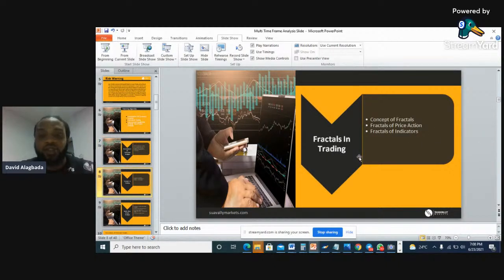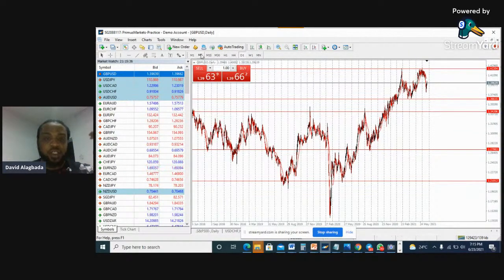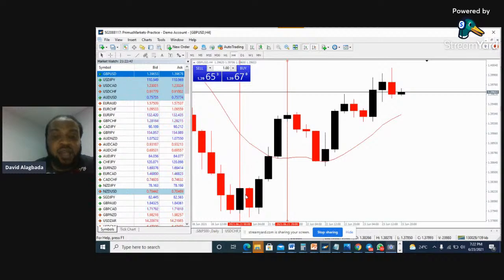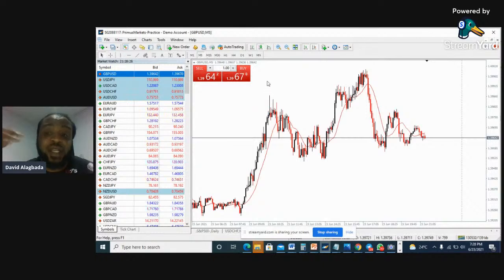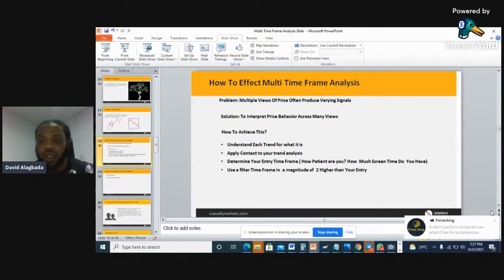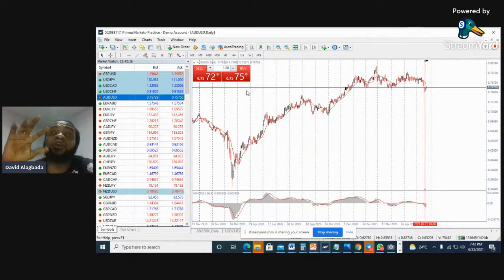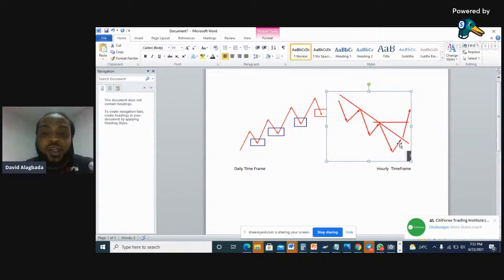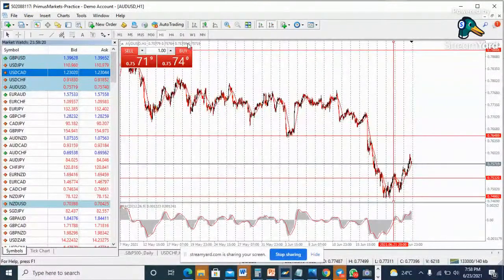Multi-Timeframe Analysis W/ David Alagbada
Join David Alagbada to learn about the following.

- Candlesticks & Timeframes
- Effect of Switching Between TF
- Indicators & Changing Timeframes
- Entry Time Frame
- Filter Time Frame
- Multi-TF Analysis
- Charting
- My Secret strategy

What us to mentor you? Join our Professional Mentorship Initiative today.